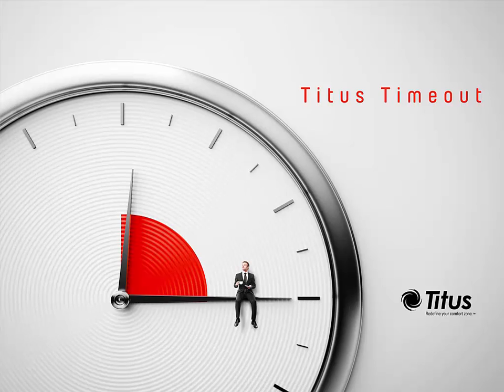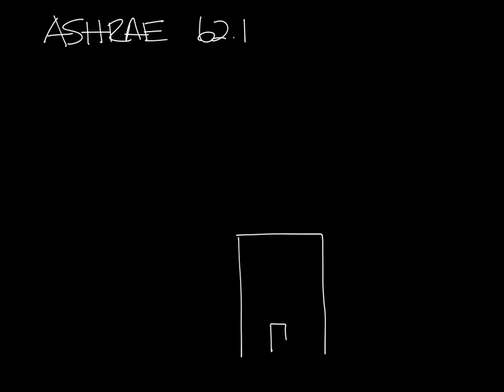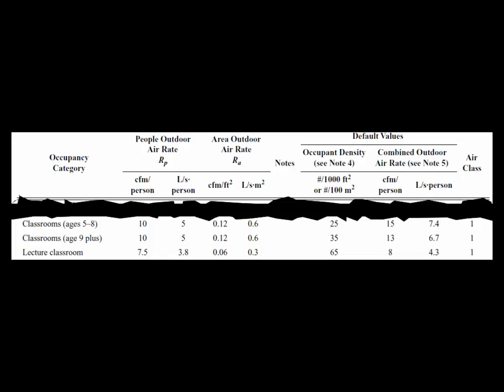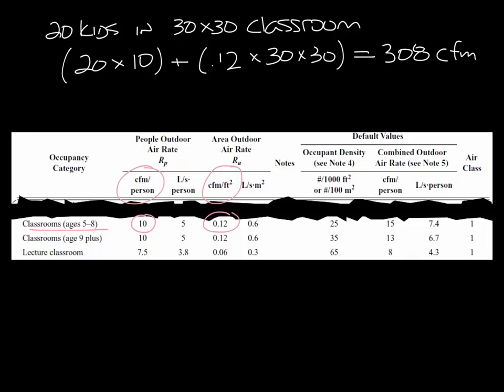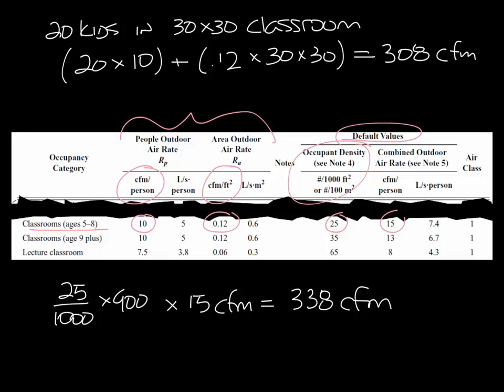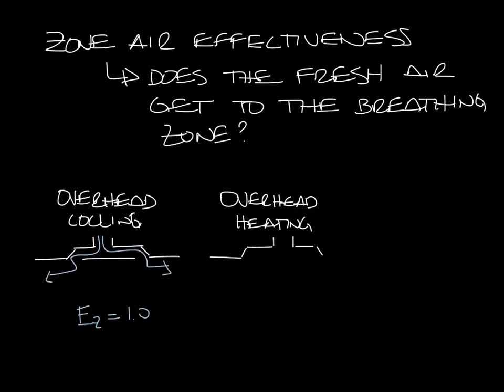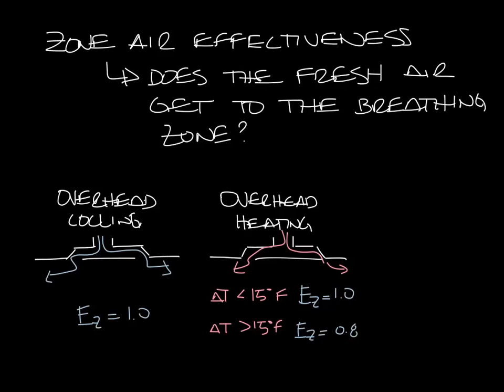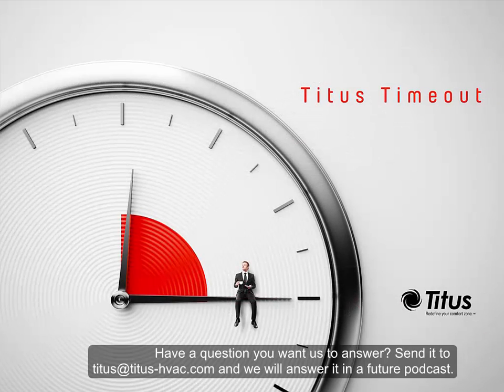Titus Timeout Podcast - How Much Ventilation Air Do I Need?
This week's podcast discusses ASHRAE 62.1 and how much ventilation air you need in a space.